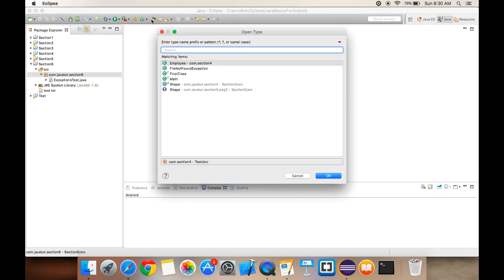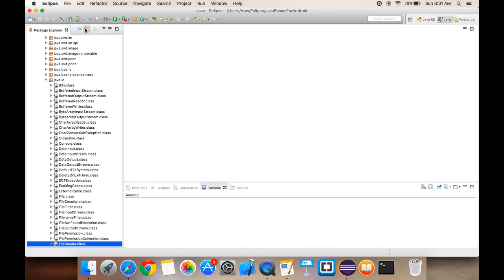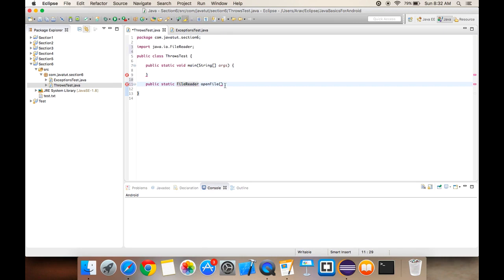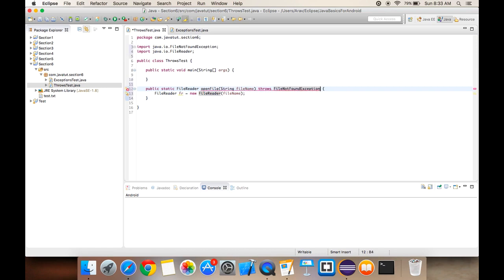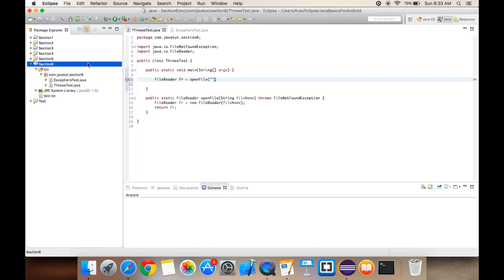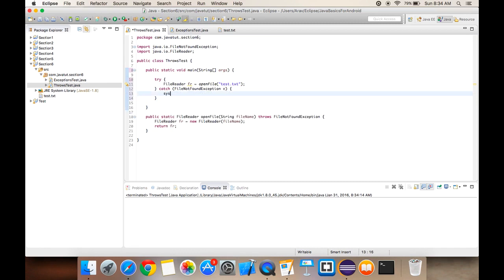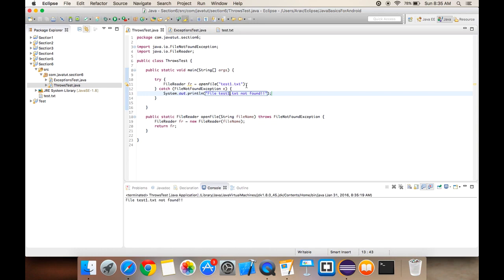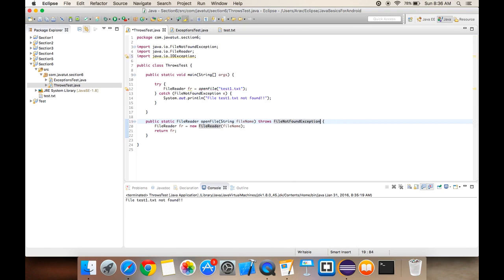Complete Java tutorial :- 39 Usage of Throws